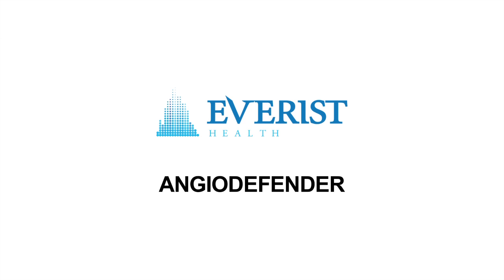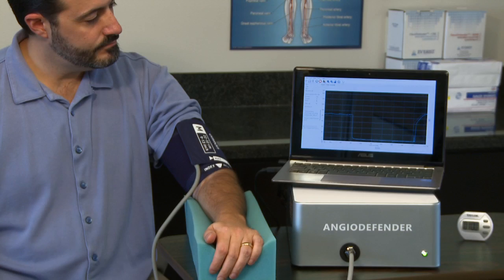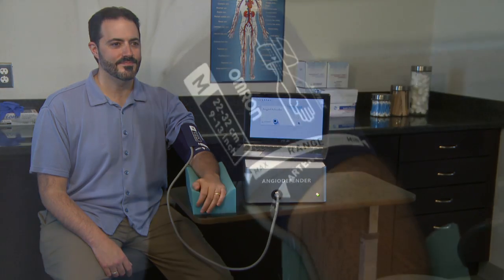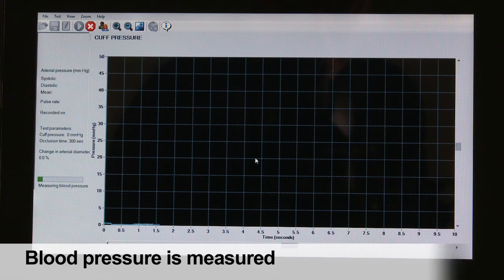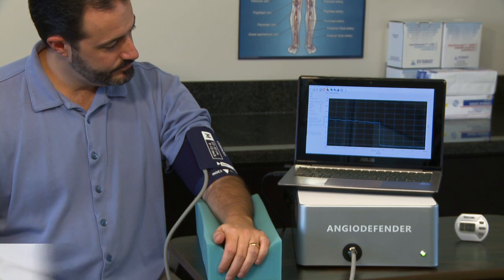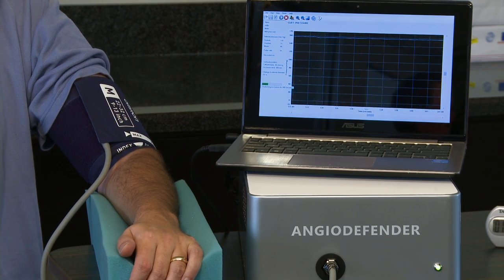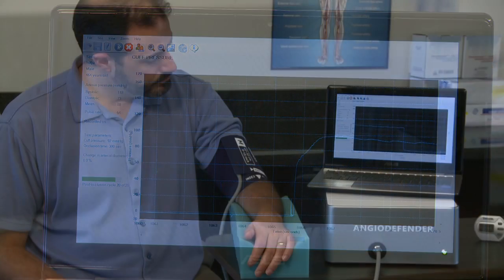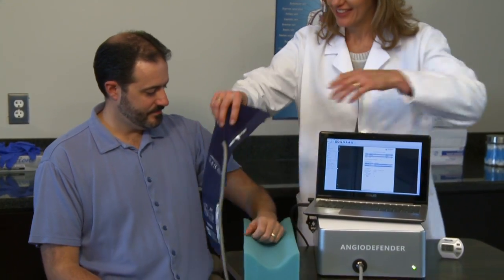The AngioDefender System: Set-up and Usage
This is a step-by-step guide for setting up and using the AngioDefender system by Everist Health.